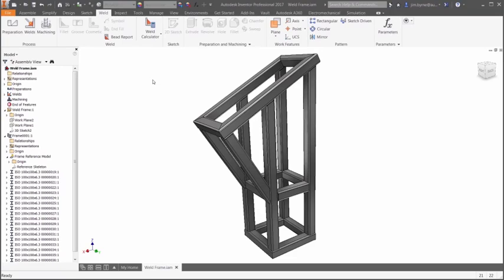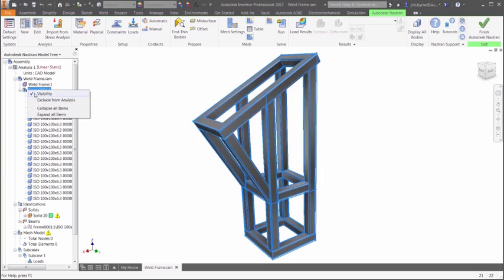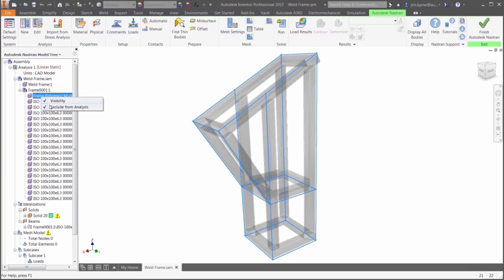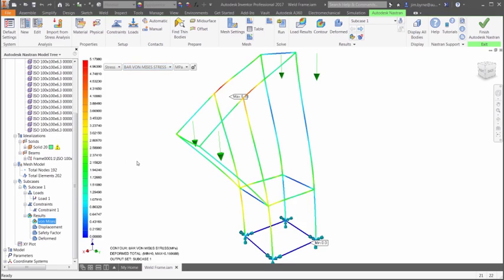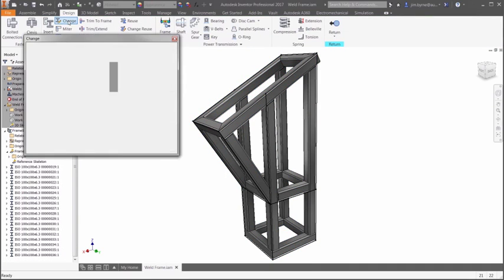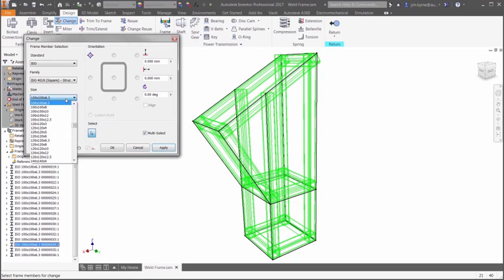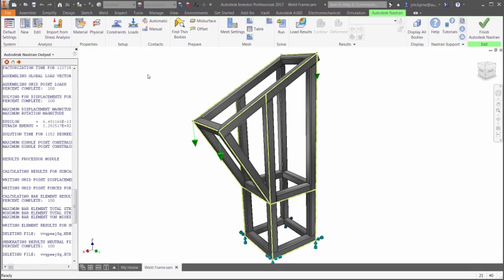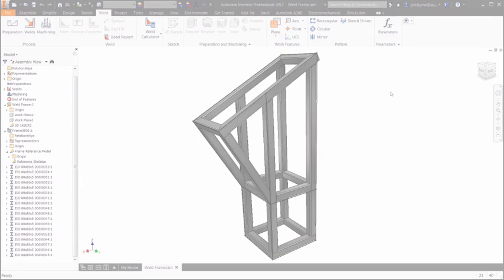Nastran In-CAD - Frame generator idealization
Automatic beam idealization for Frame Generator